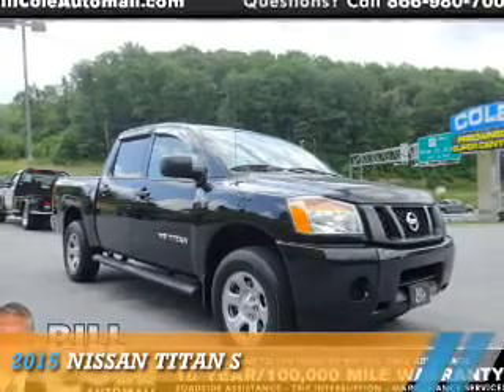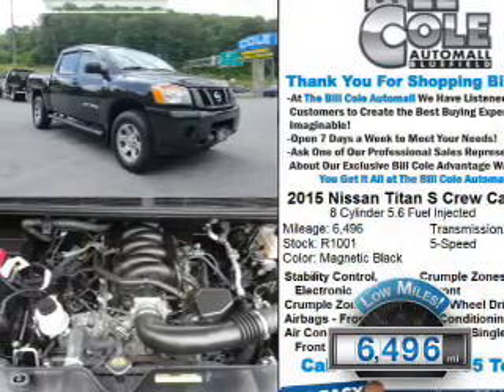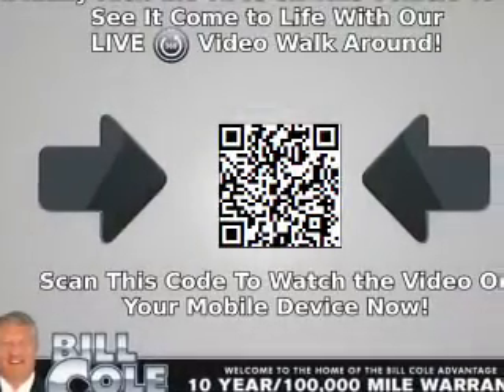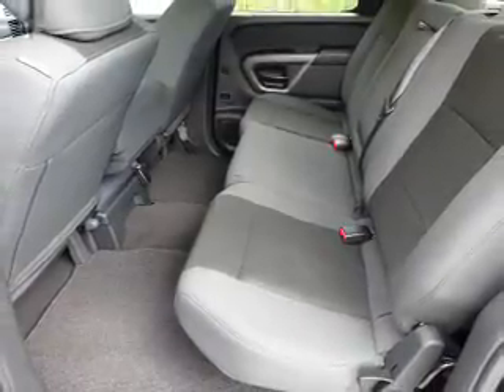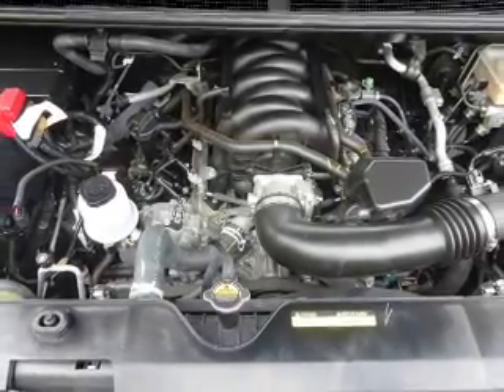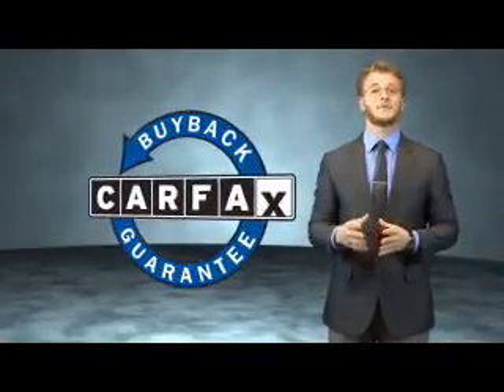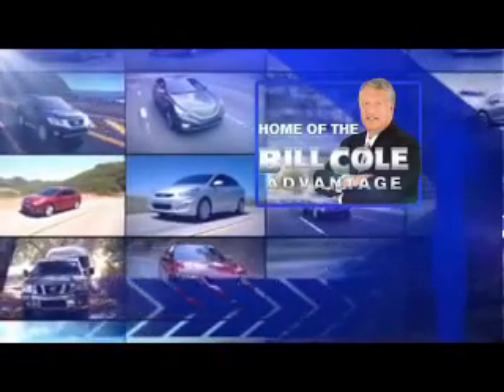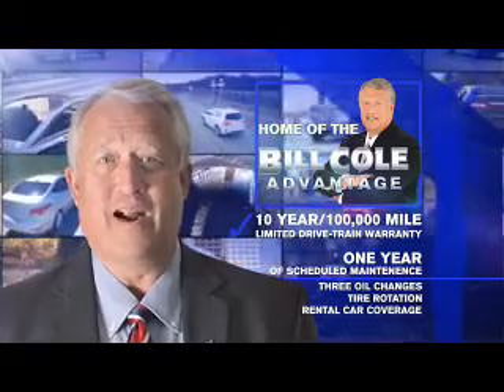2015 Nissan Titan R1001 - Bluefield WV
Year: 2015
Make: Nissan
Model: Titan
Trim: S
Engine: 5.6 liter 8 Cylindercylinder 4WD
Transmission: 5-Speed Automatic
Color: Black
Mileage: 6496
Address:
VIN:1N6AA0EJ6FN502619